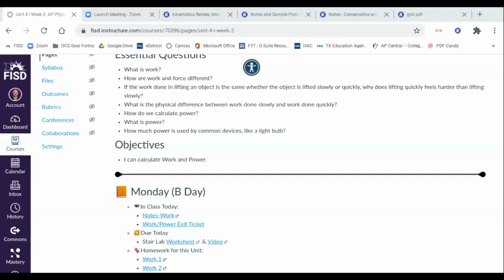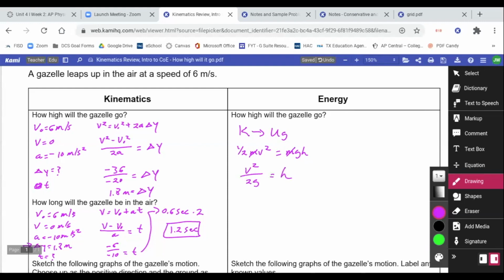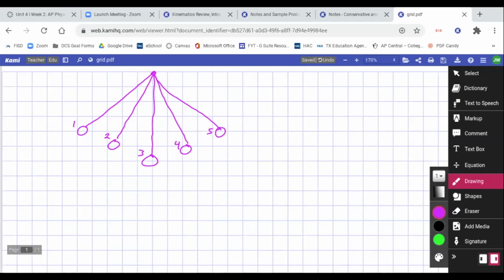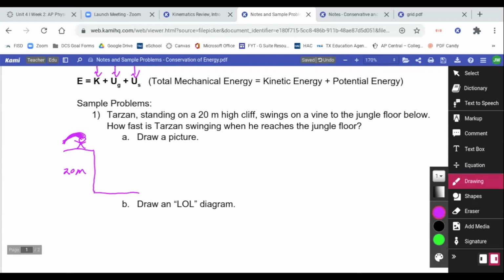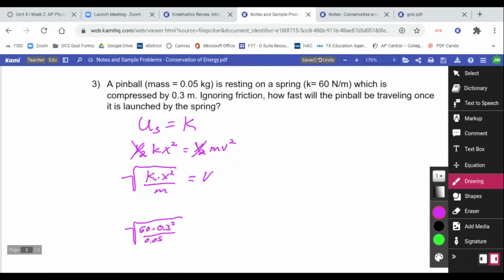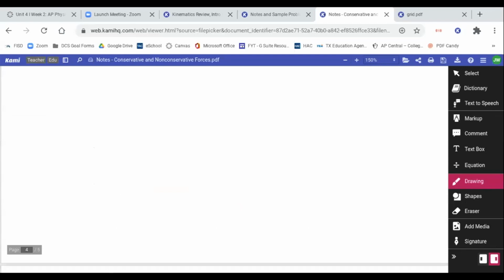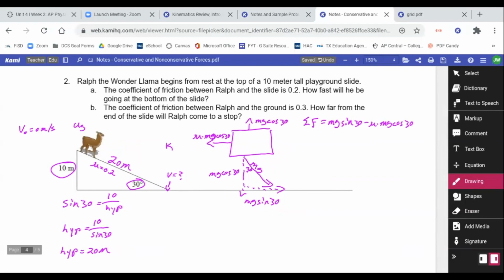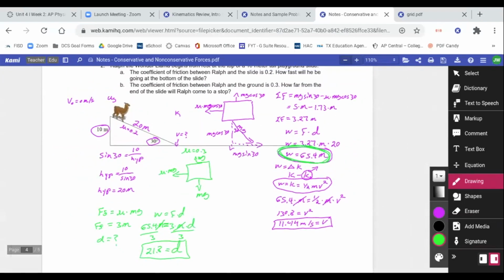2-Conservative & Nonconservative Forces